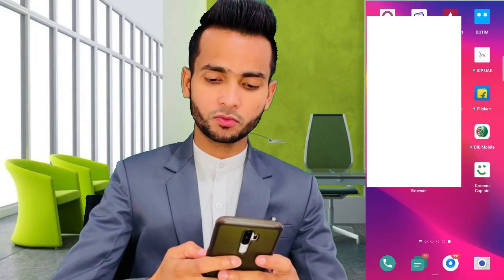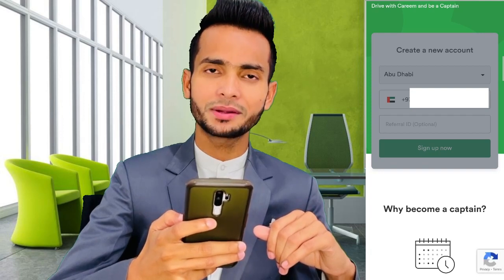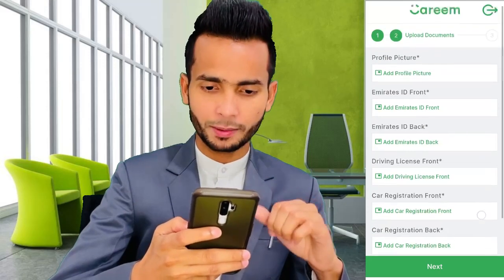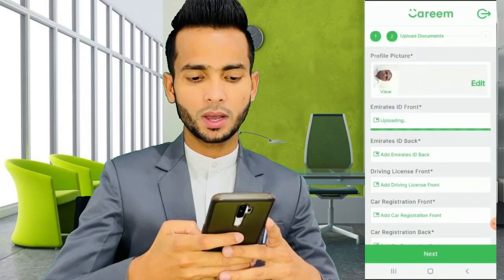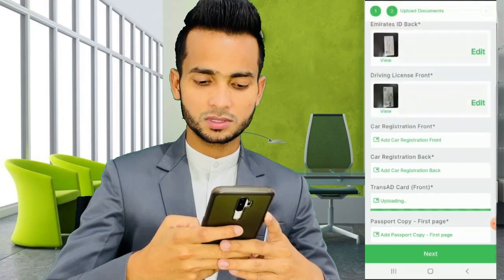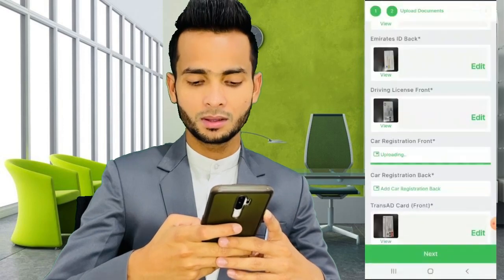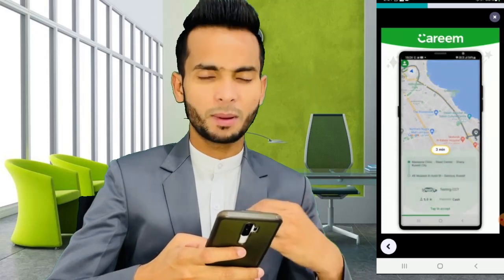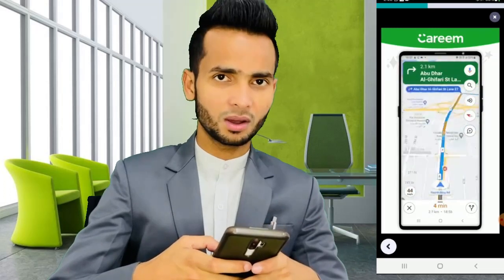Careem car registration | Careem captain id | Careem in dubai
How to register on Careem? Careem Caption Training Video 2022 | 2023 | How to make new account in Careem App | Careem app ka new account kaise banay |

Careem captain training
Careem car booking
Careem app use karne ka tarika
Careem taxi dubai
Careem captain training in dubai
Careem id banane ka tarika
Careem id unblock
Careem captain id login
Careem captain id
Careem in dubai
Careem in pakistan
Careem in islamabad
Careem in Qatar
Careem in uae
Careem earning in karachi
Careem earning in islamabad
Careem dubai Office
Uber Careem in dubai
Careem dubai salary
Careem bike in dubai
Uber Careem
Careem bike registration

How to register on Careem? How to register car on Careem? Careem Captain?
Careem Captian Training Video 2022 || Careem Captian id Banane Ka Tarika || Online Training 2022
Careem Bike Registration A Complete Guide In Urdu
How to Register Car in Careem Earn 60000 PKR Monthly
Careem Car earning information | Careem Captain Earning |
How to Register Bike with Careem/Uber/Bykea | Complete Guide in urdu | Bike registration 2020
Suzuki Alto Vx In Careem ||How To Register Car With Careem
How to start Uber & Careem Work in Dubai and Abu Dhabi 2020
How to Become Careem & Uber Driver in Dubai l Salary l Visa Cost l Complete Details
Leave Uber and Careem in Pakistan 2020 || Uber/Careem Profit and Loss || Uber/Careem Chor do
Uber Careem Car Earning 2021||Uber Careem earnings Of Different Cars
How to register on Uber? How to register Uber Driver || How to register car in Uber?
careem captain id banane ka tarika
careem bike registration
careem captain training
careem car registration
careem
careem captain registration
careem car booking
careem captain training gatar
careem food delivery registration
how to register careem captain
careem captain
careem driver registration